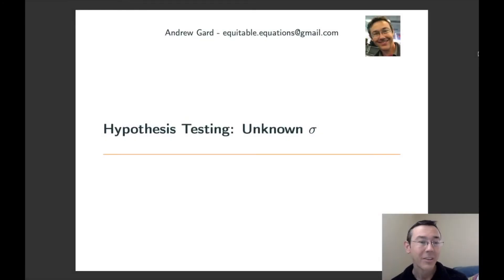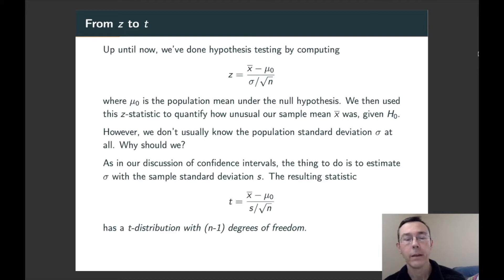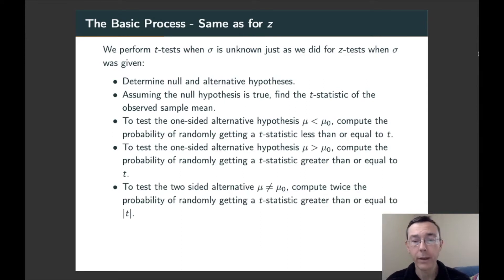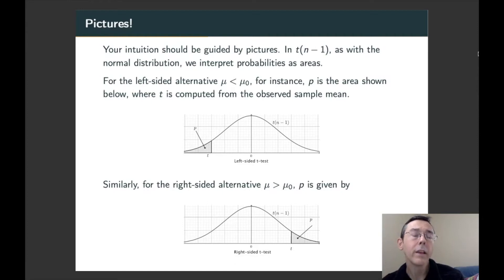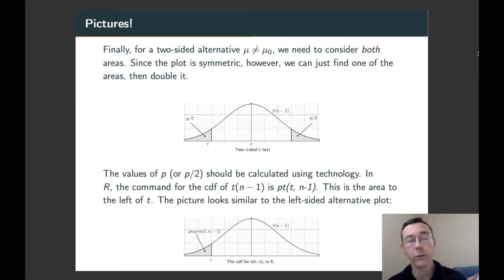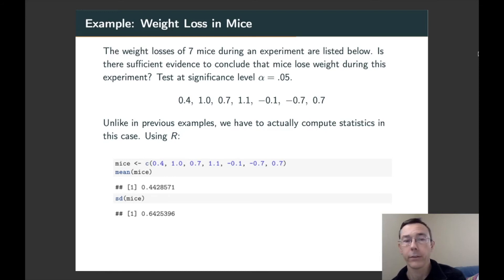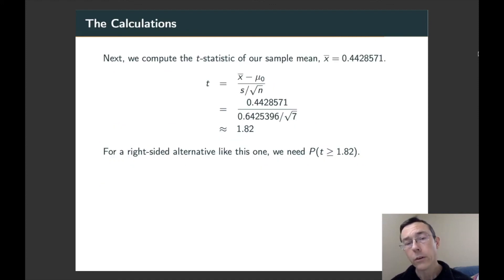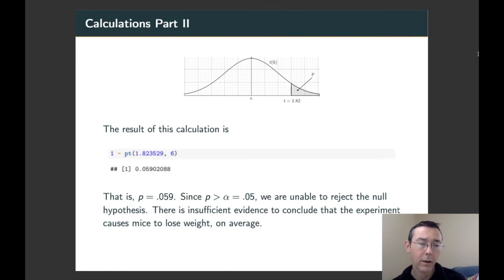Hypothesis Testing with the t-Distribution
How can we run a significance test when the population standard deviation is unknown? Simple: use the sample standard deviation as an estimate. If this vid helps you, please help me a tiny bit by mashing that 'like' button.